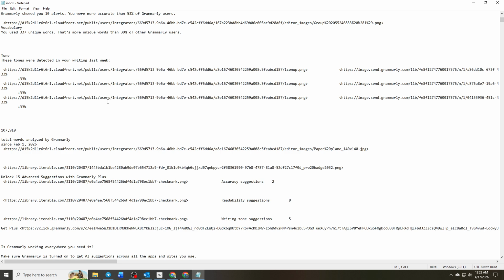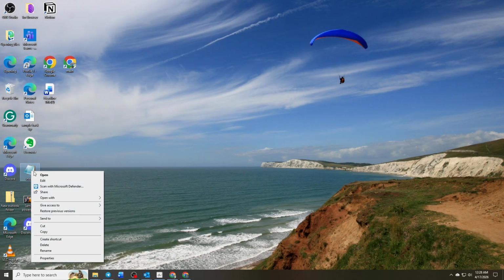How To Open A .Msg File Without Microsoft Outlook [2026 Guide]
In this video, we’ll explore various methods to open .msg files without needing Microsoft Outlook. If you’ve encountered .msg files and don’t have Outlook installed, don’t worry! We’ll cover free tools, online services, and alternative software that will help you access your important emails and attachments effortlessly.

By the end of this guide, you’ll not only learn how to open .msg files but also discover tips for choosing the right tools for your needs.